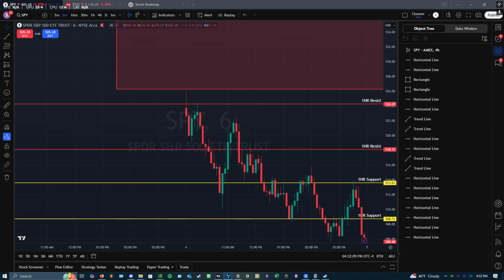Levels, Price Action, and Understanding